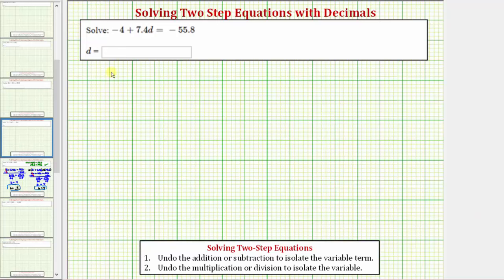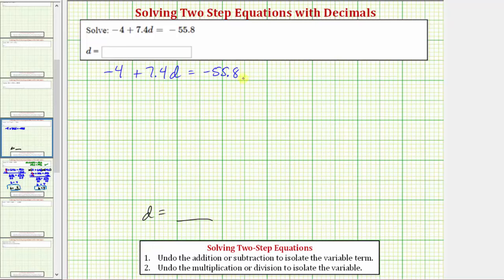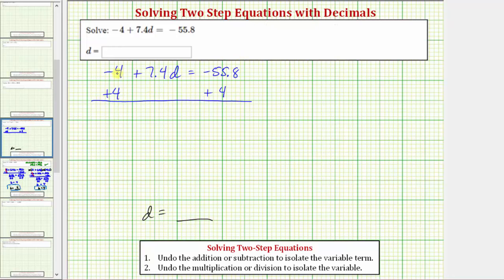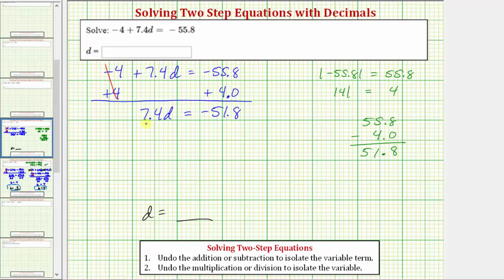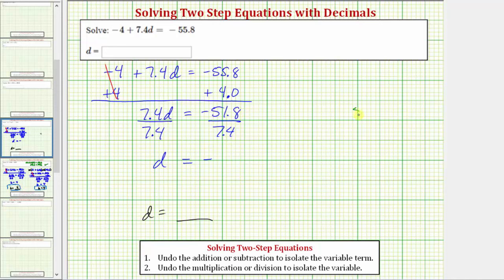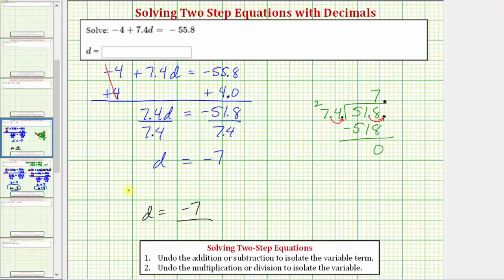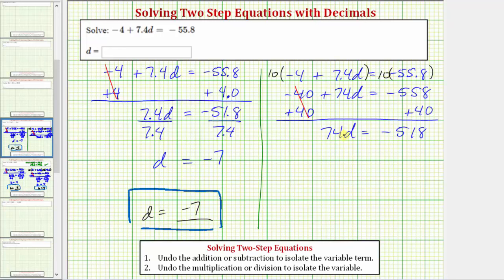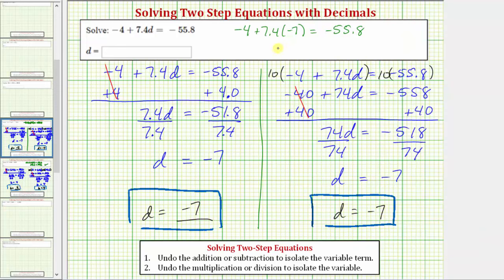Ex: Solve a Two Step Equation with Decimals -a+bx=-c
This video explains how to solve a two step equation with decimals.  The equation is solve with decimals and by clearing the decimals.  The solution is checked.